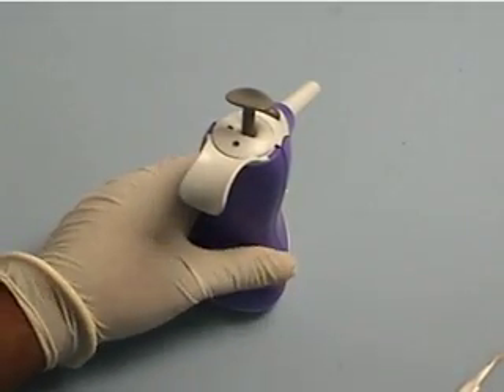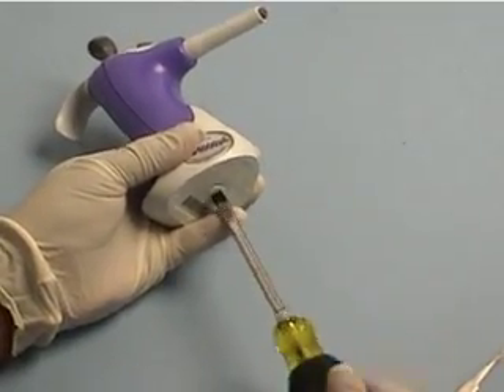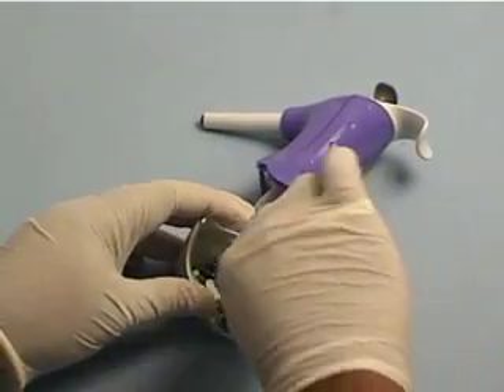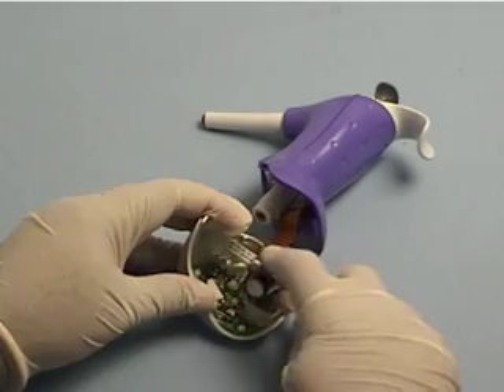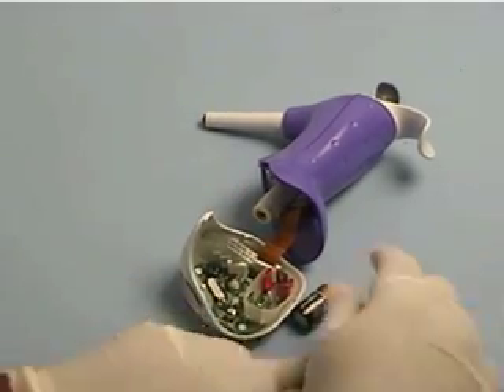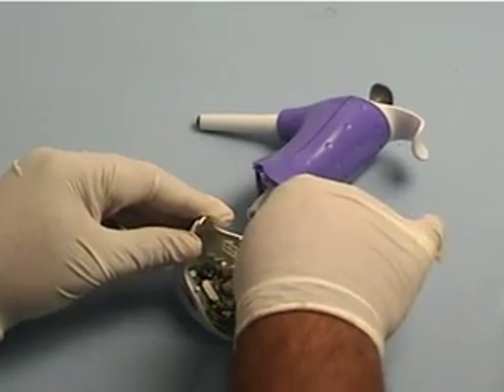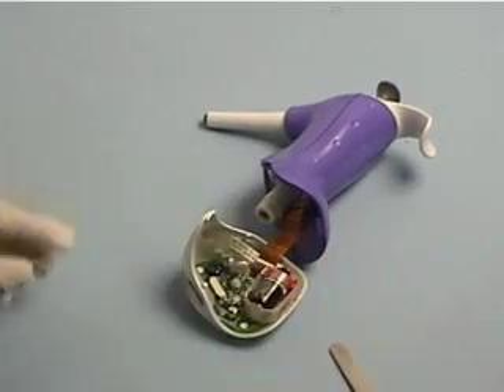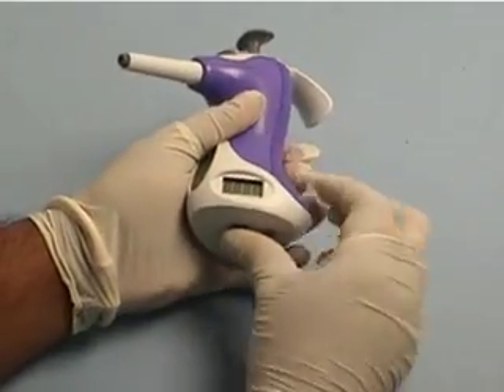change the battery